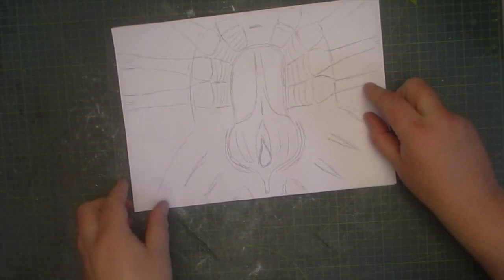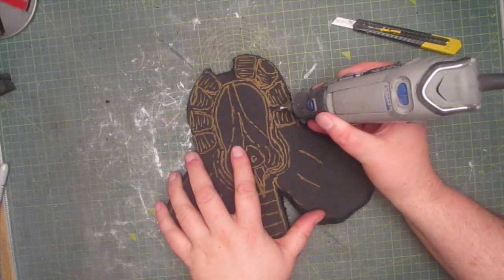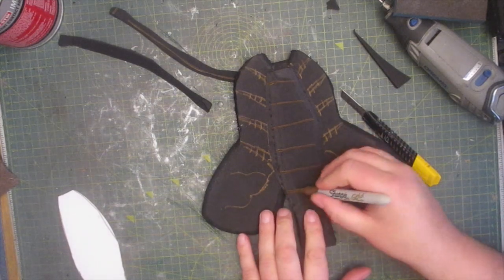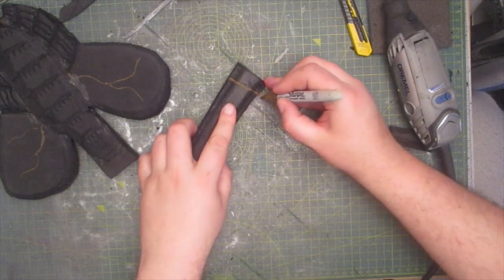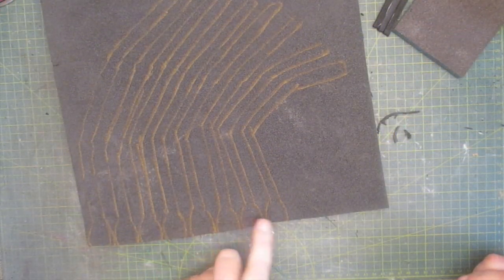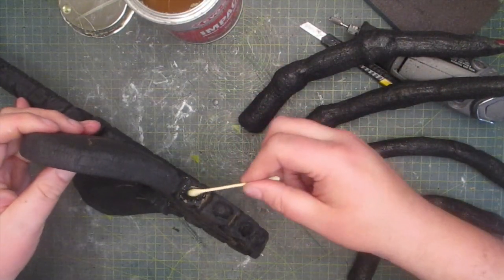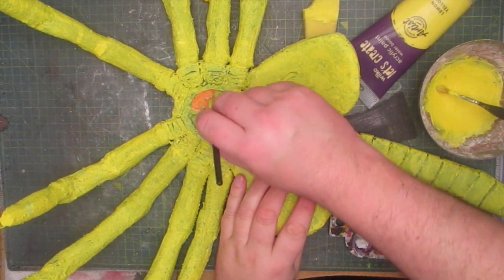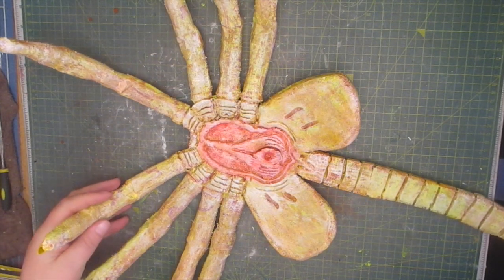Making a Facehugger from scratch!!!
How to make a Facehugger from scratch